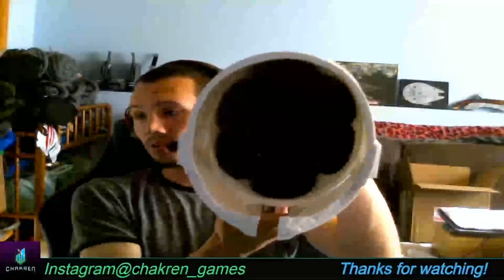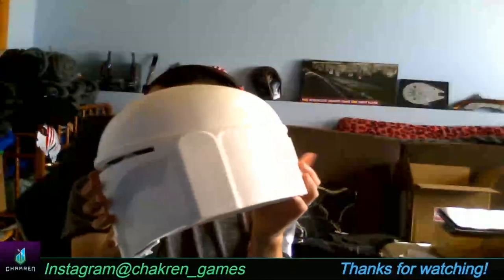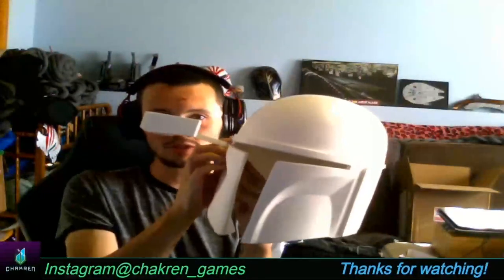STEIN Custom Designs Mandalorian Helmet Review!!!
In this video we're reviewing a STEIN Custom Designs Mandalorian Helmet. I'm making a set of mandalorian armor so if you wanna see videos about me making it leave a comment below and like and subscribe and turn on notifications to stay up to date. Forgive the stutter. I've got no clue why I'm doing that XD